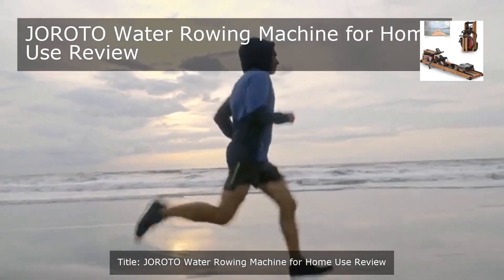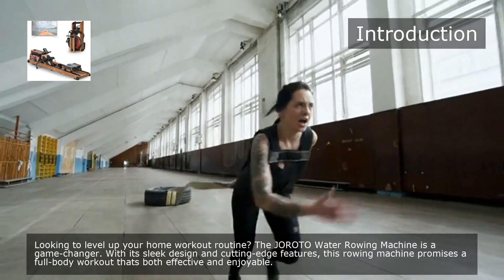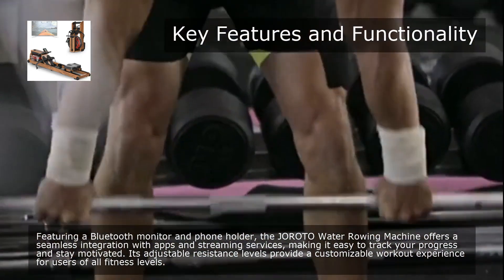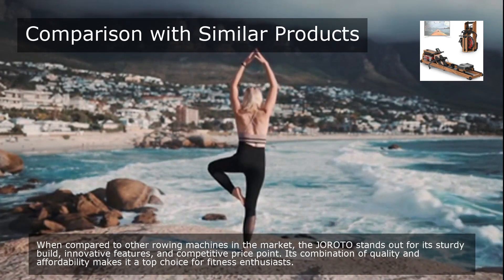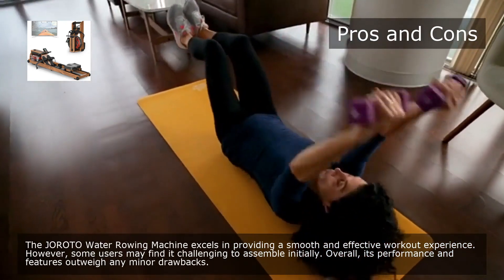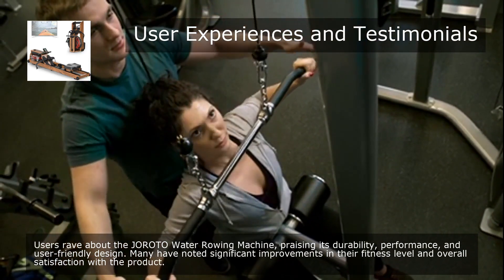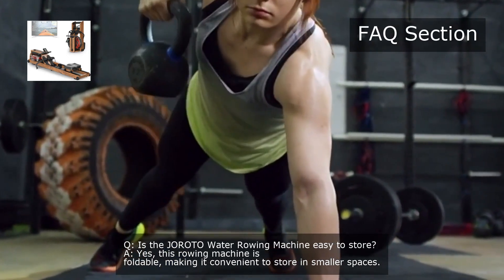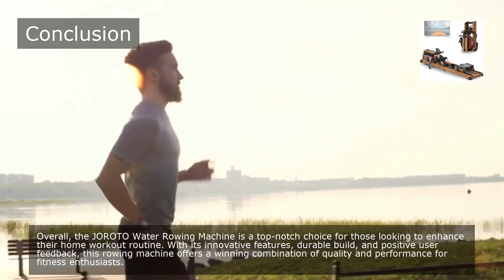Unlocking Secrets of JOROTO Water Rowing Machine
In this video, we uncover the secrets of the JOROTO Water Rowing Machine. Learn how to make the most of your workout with this top-of-the-line fitness equipment!